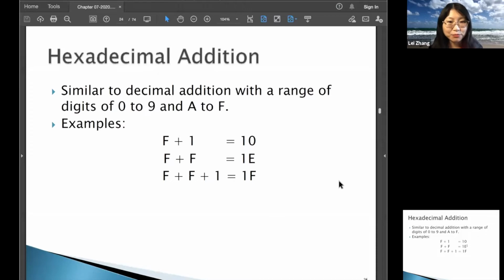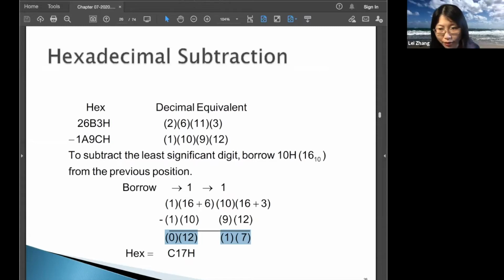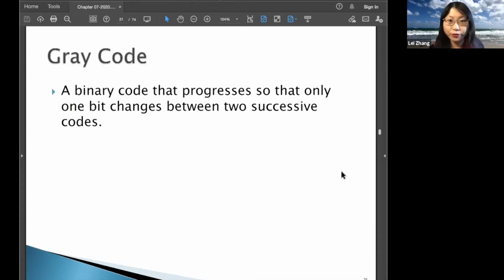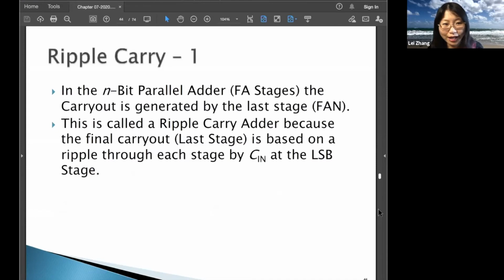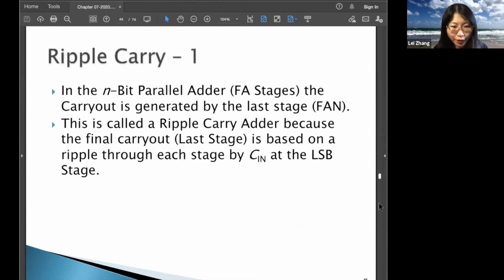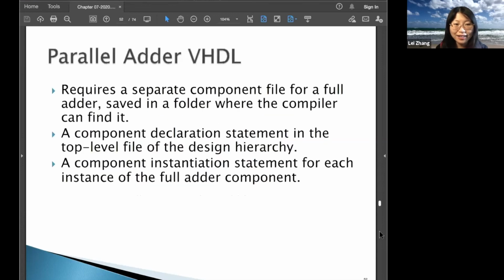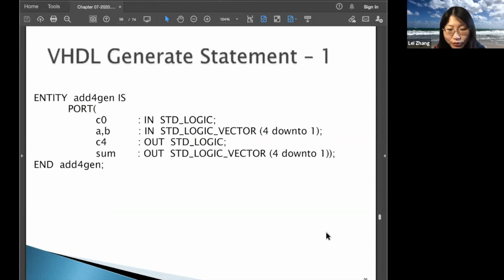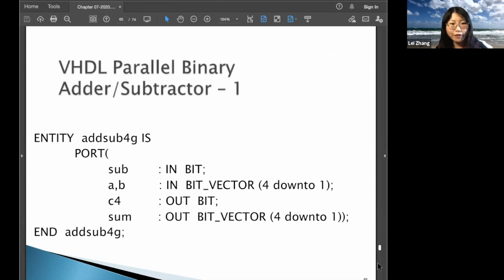2020 ENEL 384 Chapter 7 Hexadecimal Addition/Subtraction ...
Chapter 7 (continue) Topics:
Hexadecimal Addition/Subtraction;
BCD code, Excess-3 code, Gray code;
ASCII Code;
Half adder, full adder, parallel adders;
VHDL codes
2's complement adder/subtractor circuit